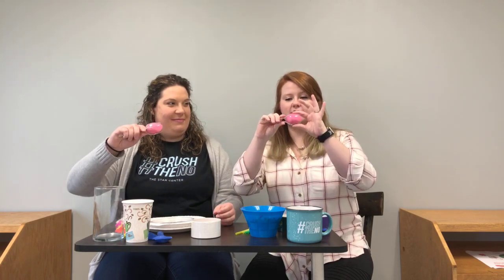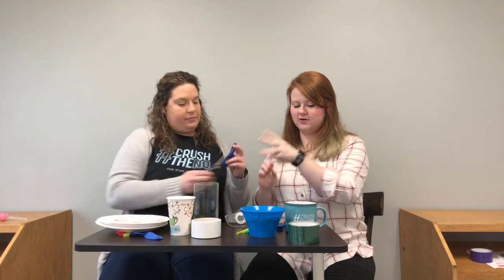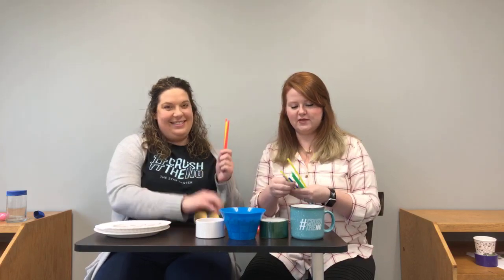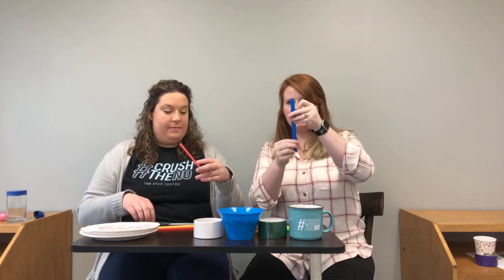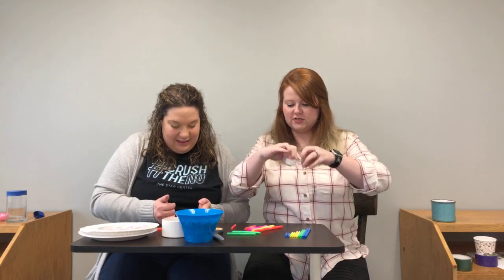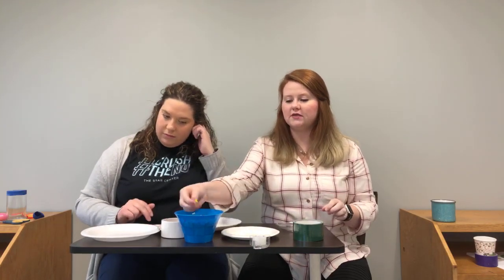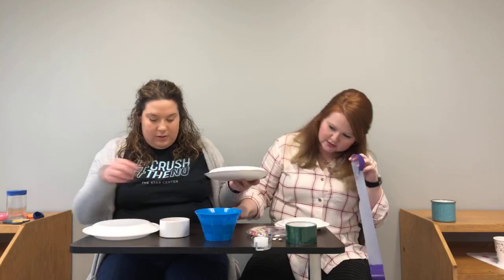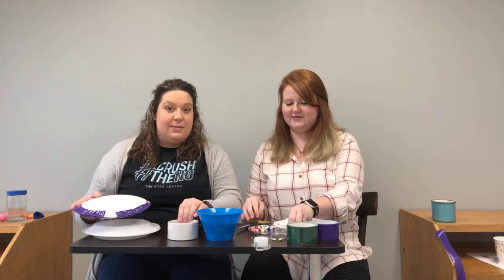At Home Arts with Katlin and Rebekah🎶 🎨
Today, we talked about a social story about the Coronavirus that helps explain to your kids what's going on in the world. We also discuss how to make some at-home instruments with every day items!